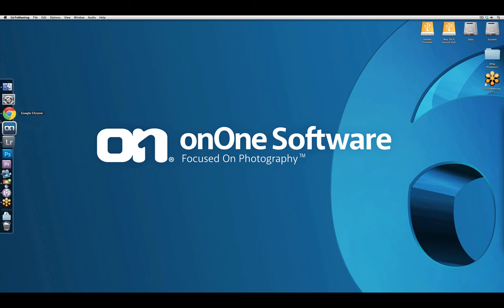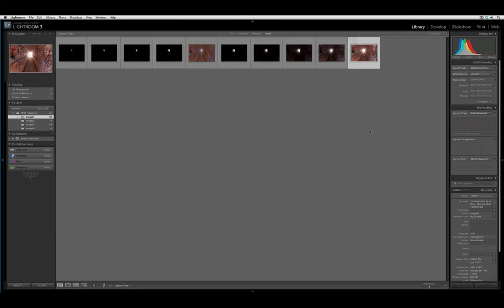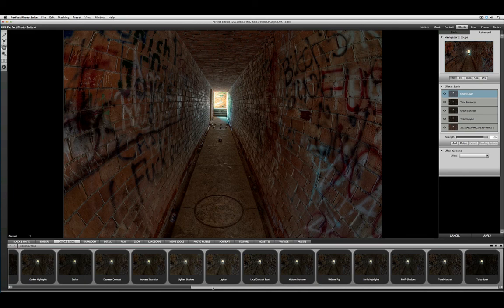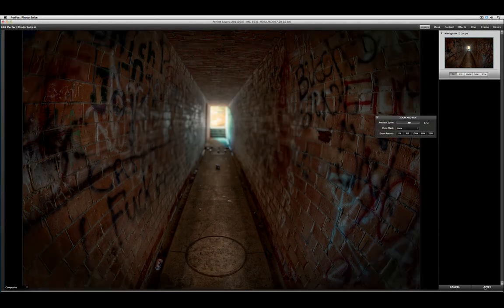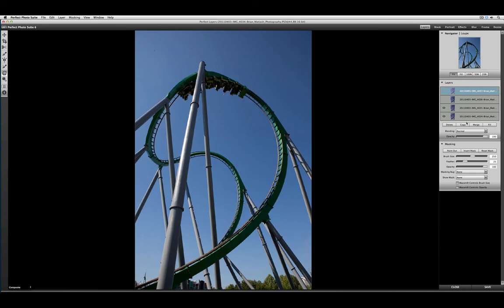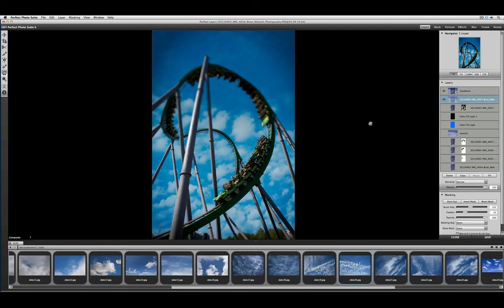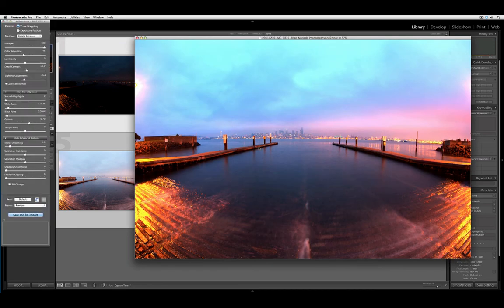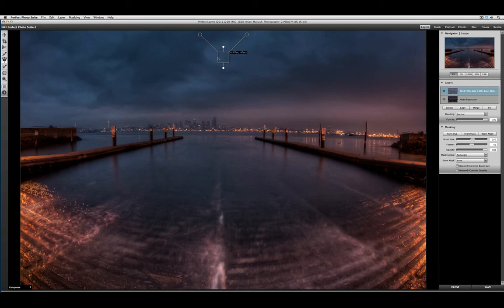Perfect Photo Suite 6 Potpourri HDR Edition with Brian Matiash